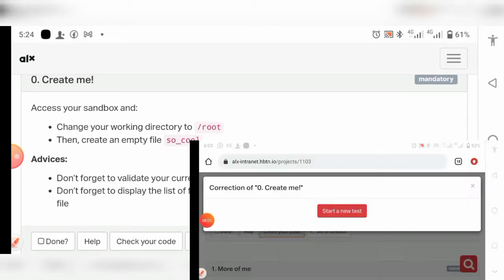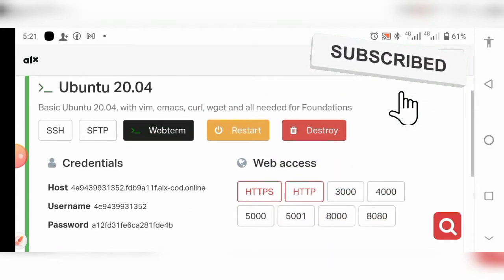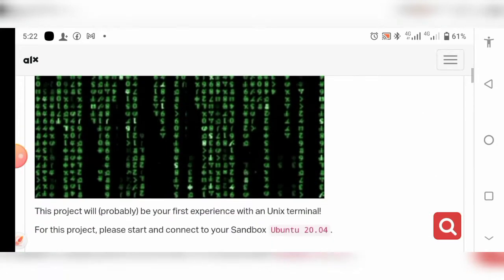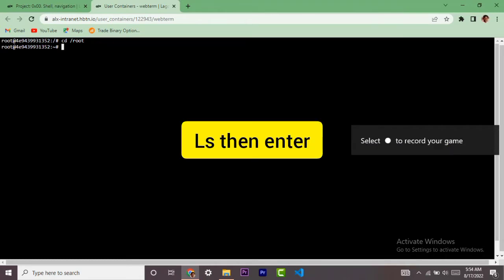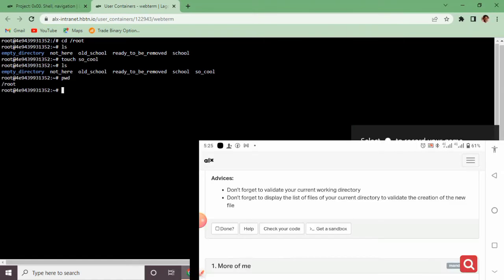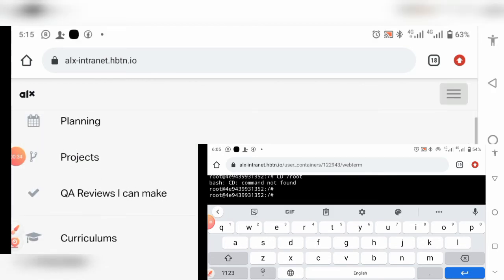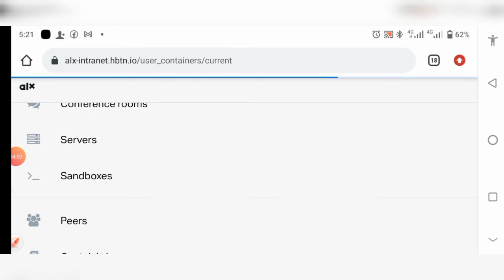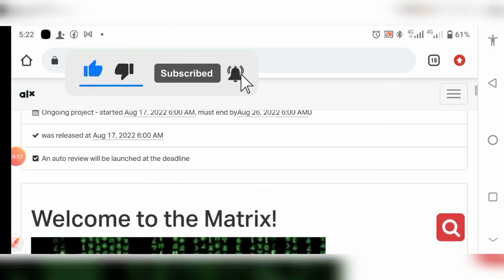How to active the Ubuntu 20.04 New Cohort Web terminal and do your tasks ALX don't destroy sandboxes